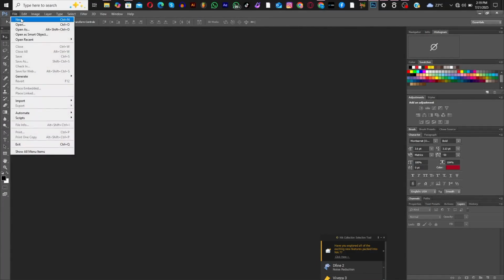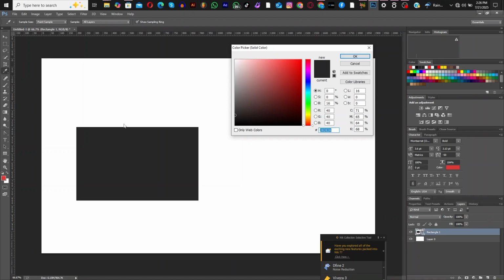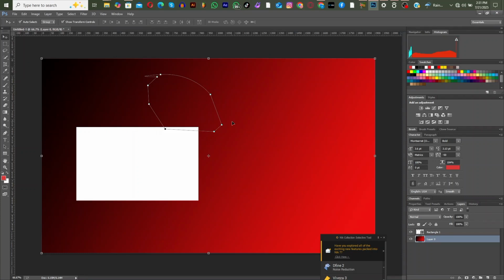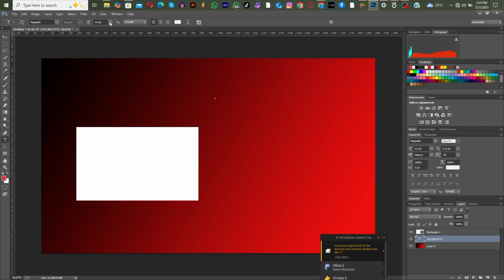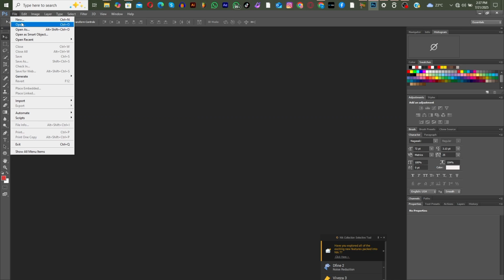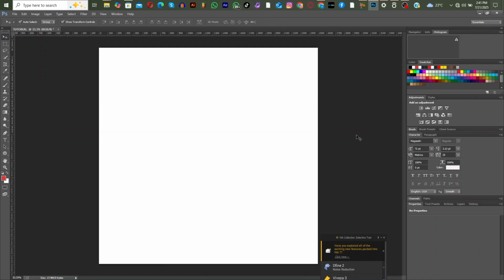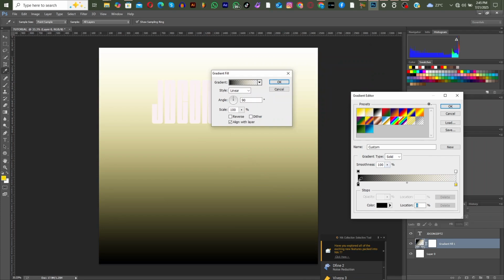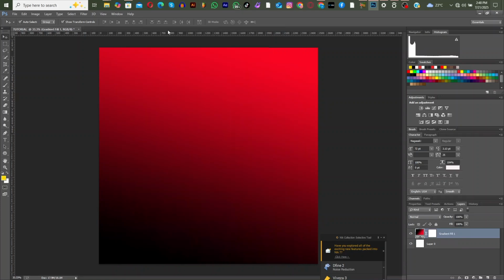Quick introduction to Photoshop tools